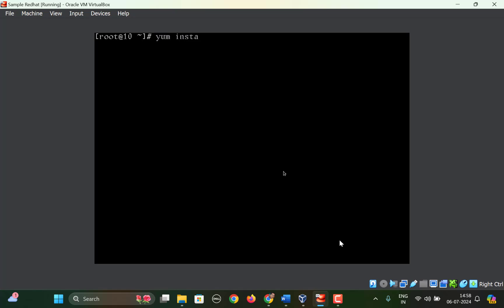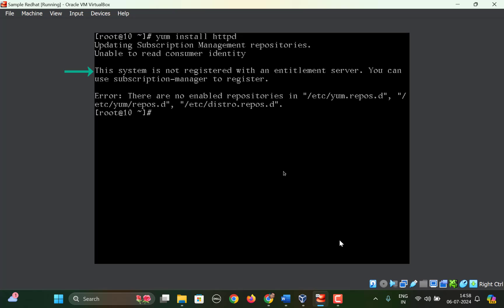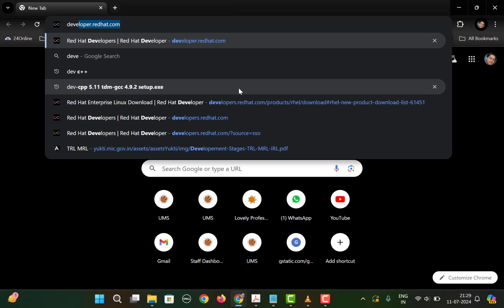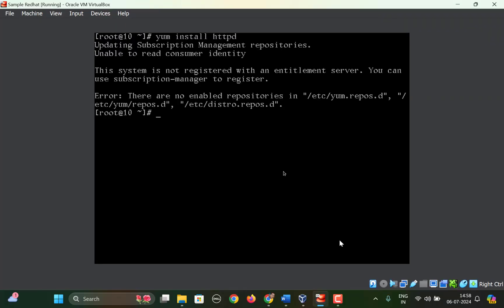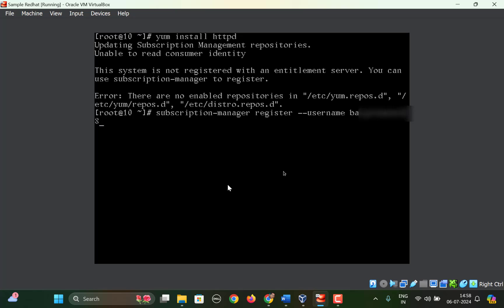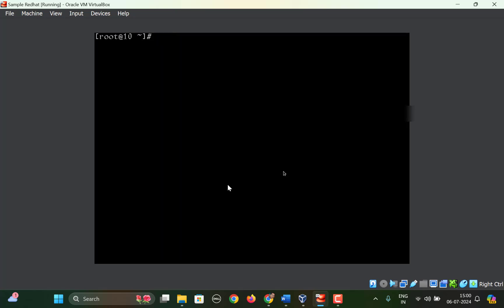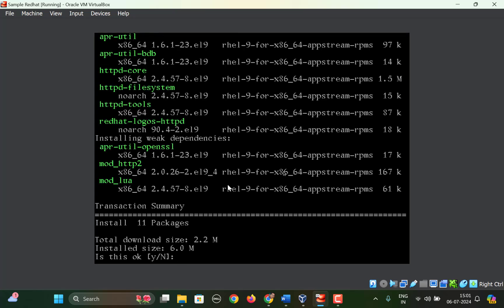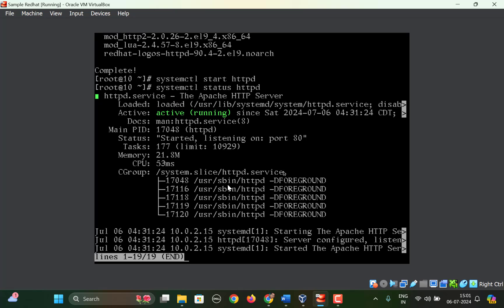How to register and enable repos in RedHat? subscription manager command in RHEL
In this video, we discuss how to register and enable repos in RedHat? using the subscriptiop-manager command. We will discuss the "this system is not registered with an entitlement server" error and the solution for the same.
We will learn how to use subscription-manager command to register your RHEL machine with redhat server.

Note: You will be required to create an account and use that username and password with the subscription-manager command.